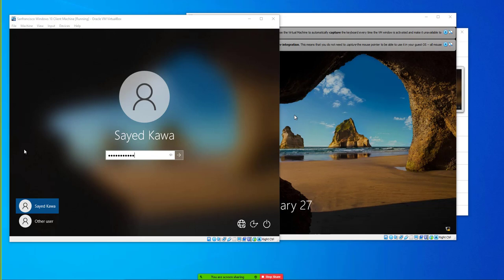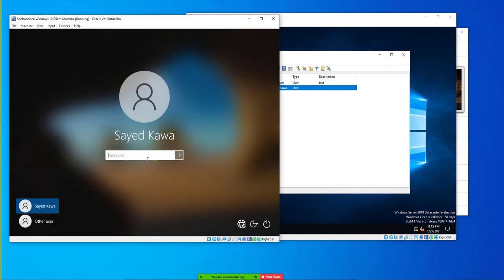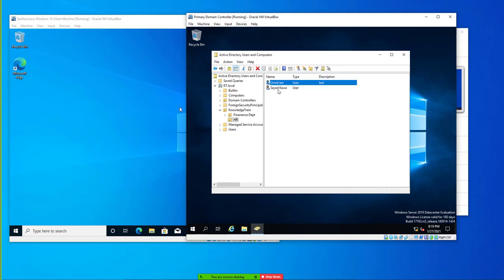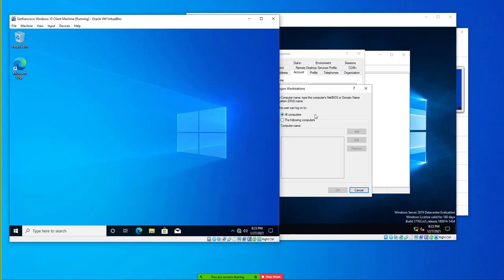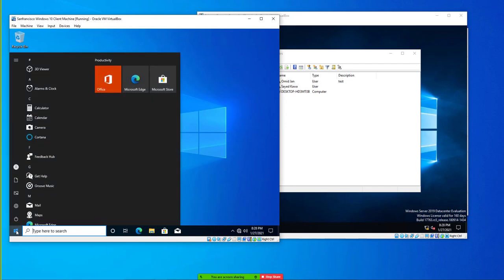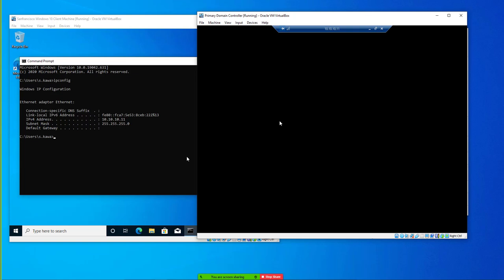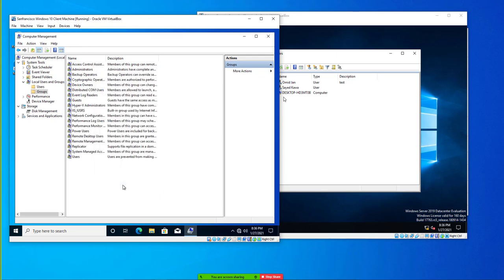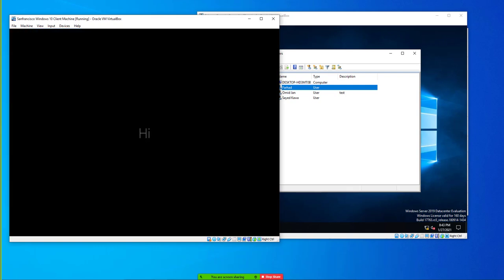Day# 9 Apply Domain restrictions to Domain Users